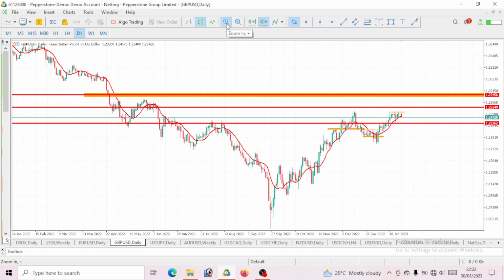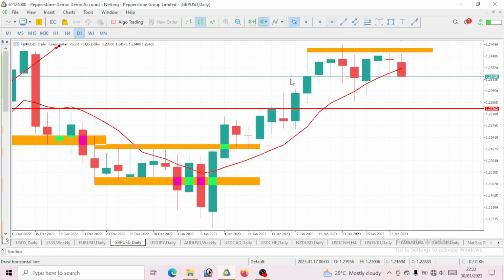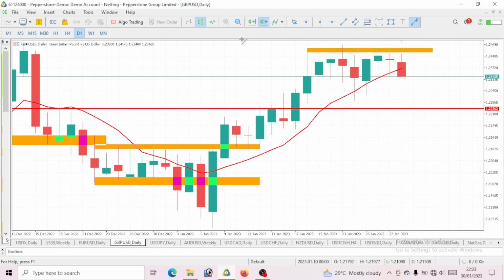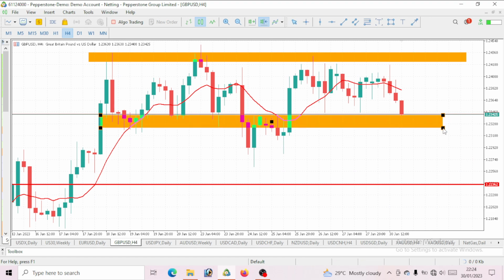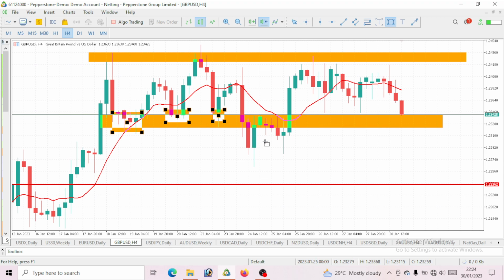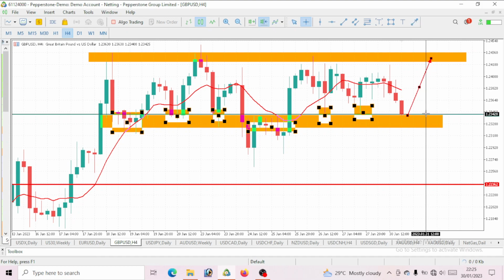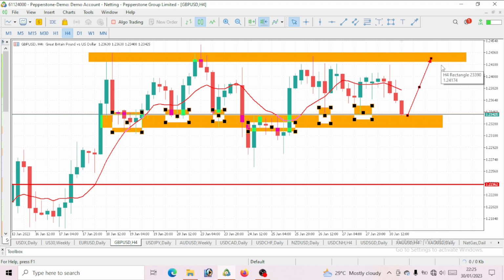GBPUSD Analysis Today | JANUARY 31 2023 | GBPUSD Forecast | GBP/USD Technical Analysis